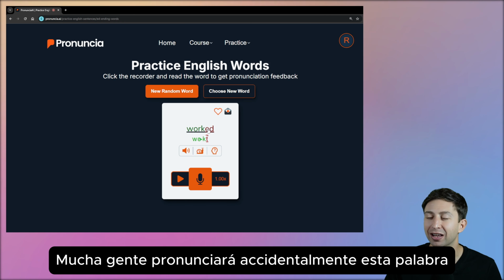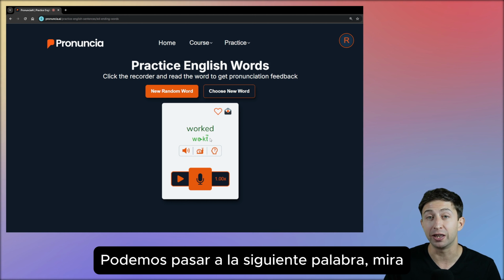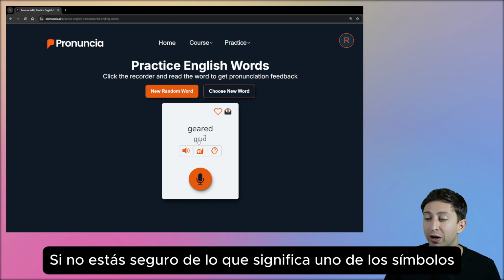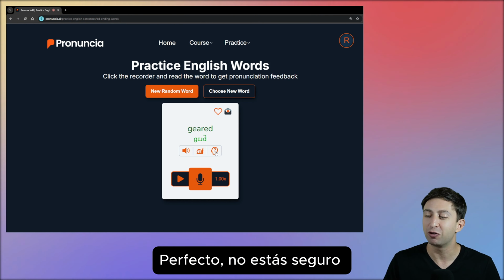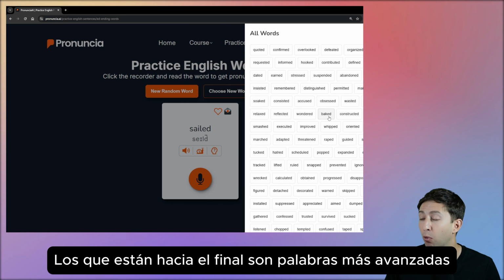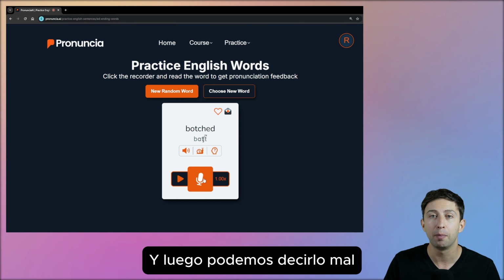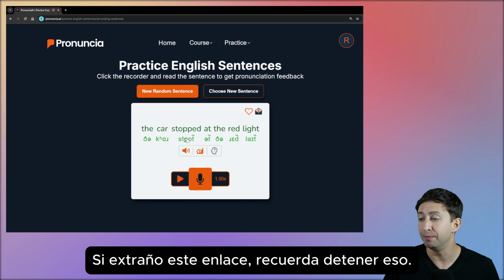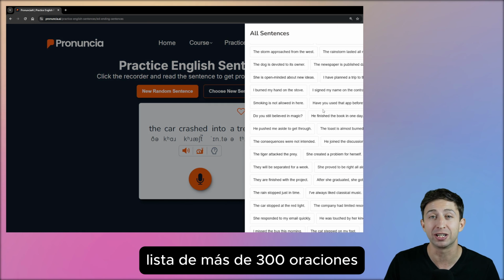ED en inglés: De PRINCIPIANTE a EXPERTO | Con PRÁCTICA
Las terminaciones ED en inglés pueden ser realmente frustrantes. En este video voy a explicarlo todo de manera clara y enseñarte a pronunciar correctamente cualquier palabra que termine en ED.

¿Quieres una evaluación gratuita de tu pronunciación? Participa en mi Desafío Gratuito de Pronunciación de 10 Palabras